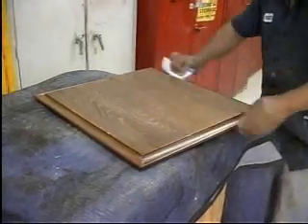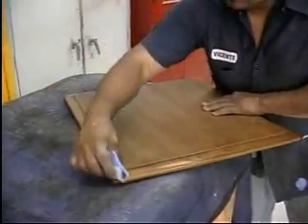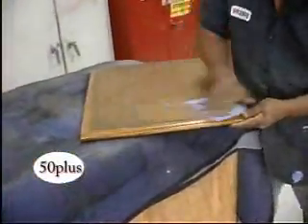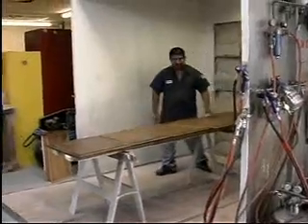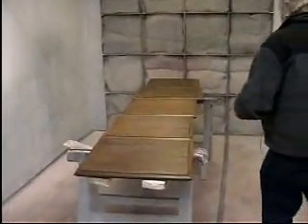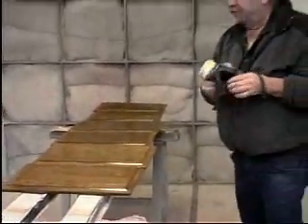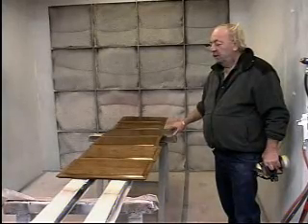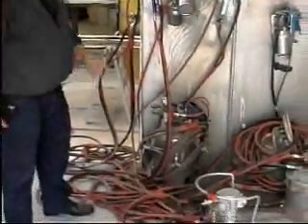DJ Wagner on 50plus Part 2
DJ Wagner from DJ Wagner Touch of Class was featured on the television program 50plus.
Here he is demonstrating some refinishing techniques and discussing the process.